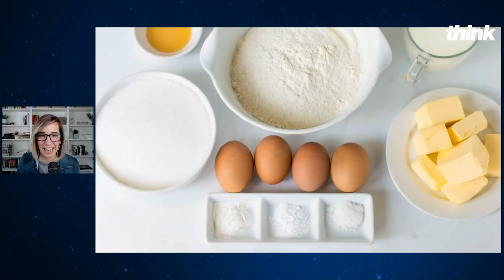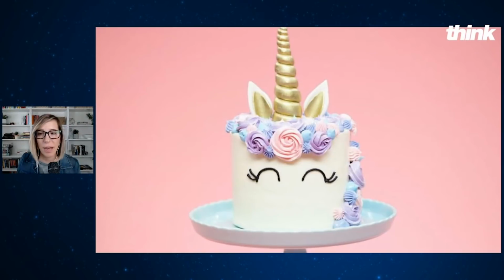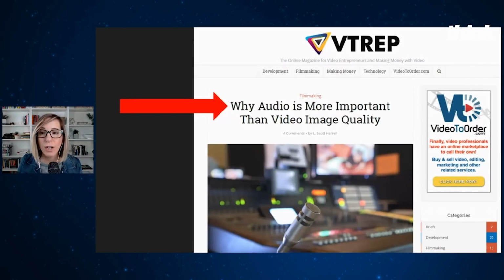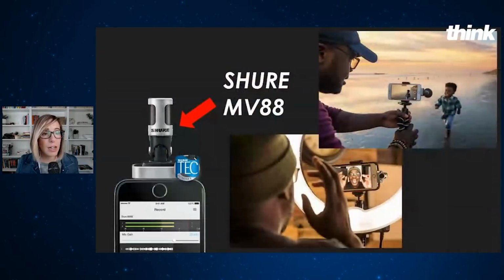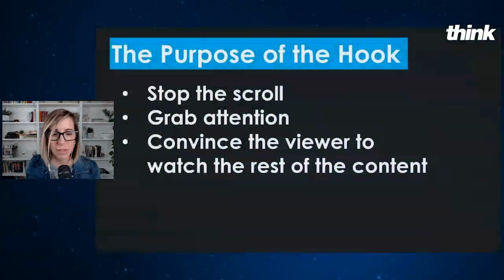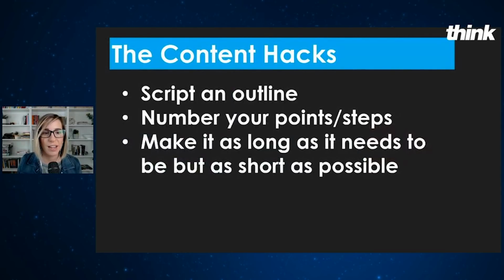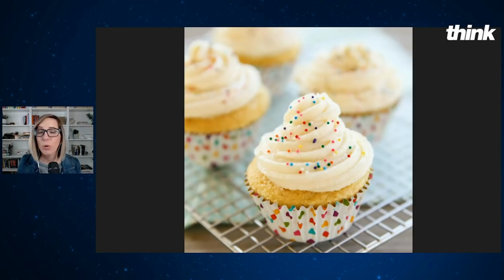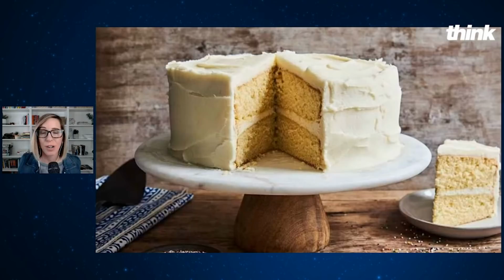The Proven YouTube FORMULA for Getting More Views and Increasing Watch Time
Learn The Proven YouTube FORMULA for Getting More Views and Increasing Watch Time Join our FREE 7-Day YouTube Influence Challenge HERE ➡️

💡💡 Lighting 💡💡
Soft Box Lighting Kit ➡️ (Amazon)
LED Clip On Selfie Ring Light ➡️ (Amazon)
ESDDI Bi-Color Video Light ➡️ (Amazon)

🎤🎤Microphones🎤🎤
Clip-on Lav Microphone with 1/4" Adapter ➡️ (Amazon)
Shure MV88 Smartphone Microphone ➡️ (B&H)

⚡️CONFERENCE: Join us for the #1 video marketing conference in the US for entreprenuers

About:
In this video Heather from Think Media shares the YouTube formula for getting more views and increasing your watch time on YouTube. How to get views on YouTube can be achieved by following the steps in this video.